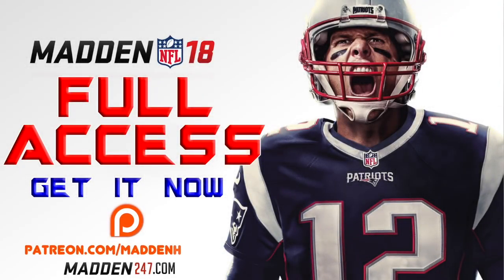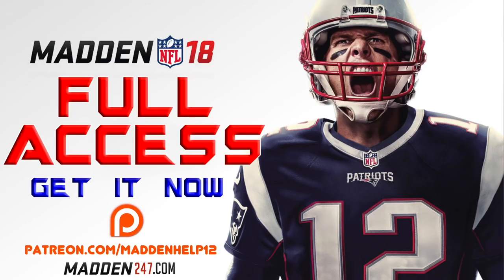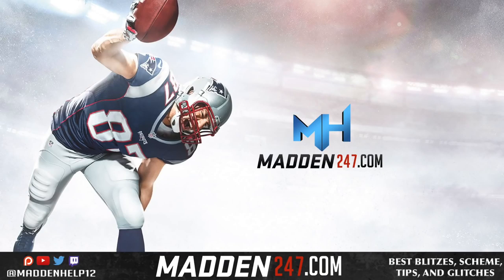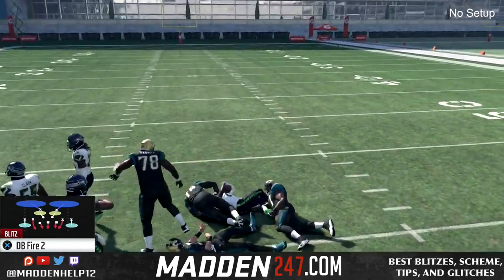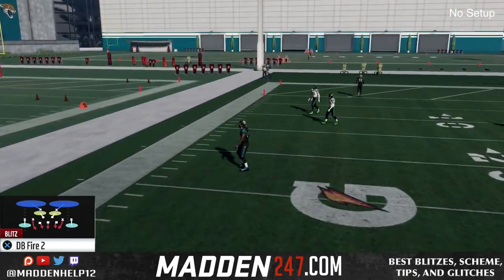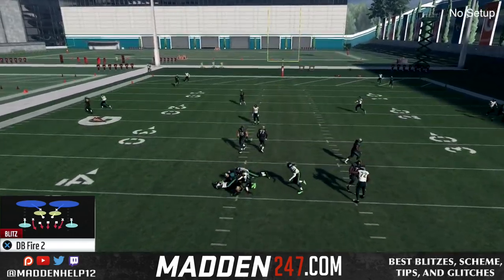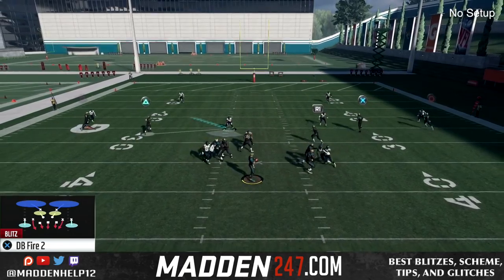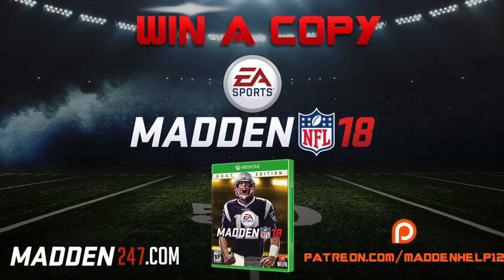Madden 18 - Dollar DB Fire 2 Easy Setup Dual Edge Heat